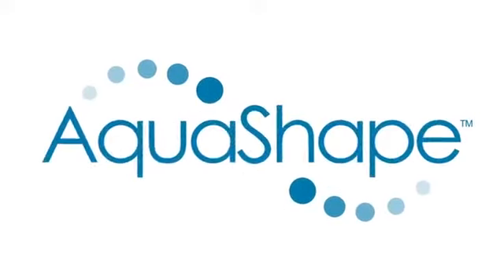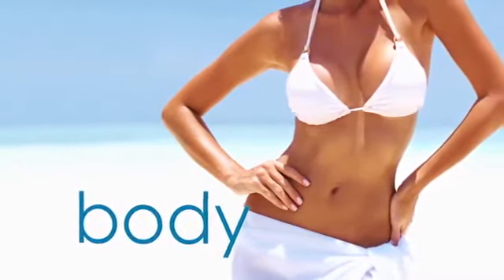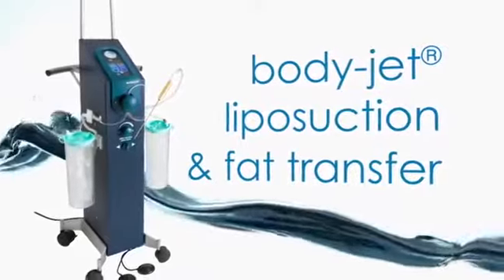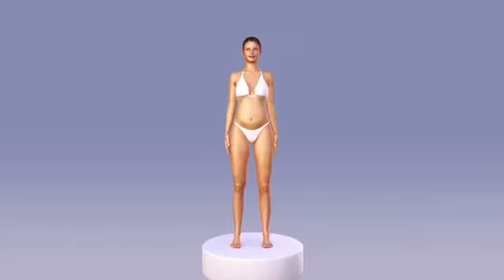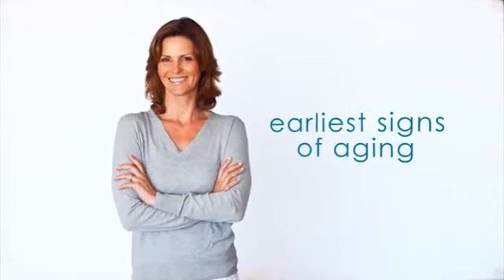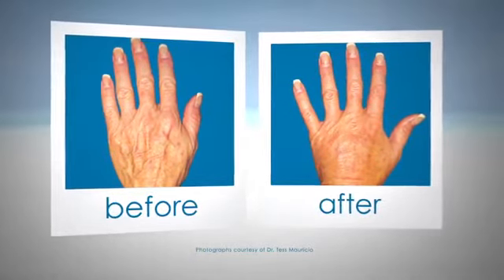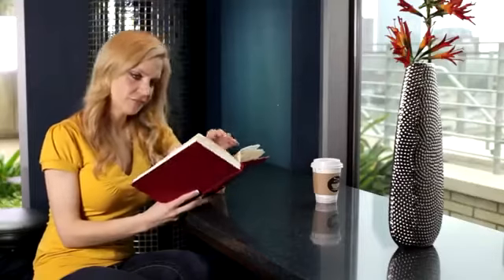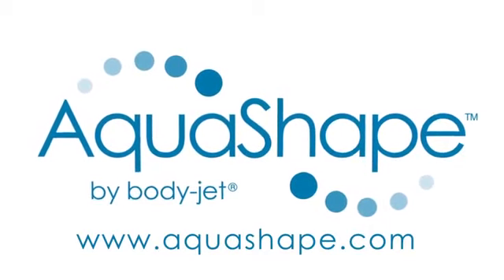Liposuctie AquaShape by Body Jet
Una dintre cele mai revolutionare tehnologii de liposuctie este AquaShape prin Body-Jet. Procedura este dezvoltata in Germania si foloseste un jet de apa pentru a rupe tesutul adipos si pentru a facilita transferul de grasime. Cu ajutorul AquaShape poti sa scapi usor de grasimea din anumite parti ale corpului tau, pe care poti ulterior sa o folosesti pentru rejuvenare sau conturarea anumitor zone ale corpului (sani, fese, fata, etc.).